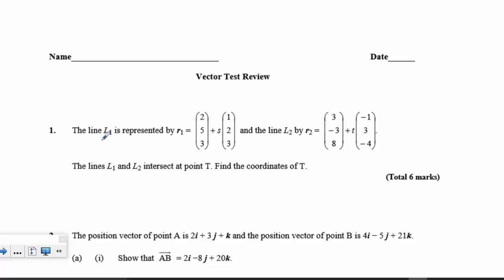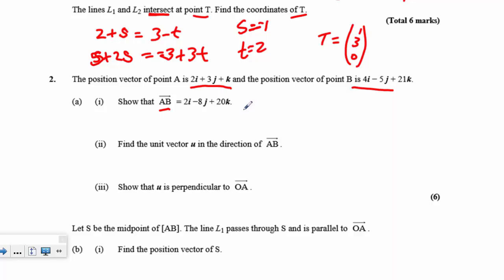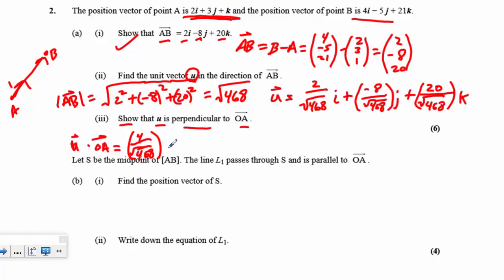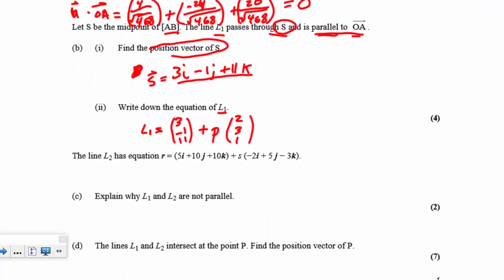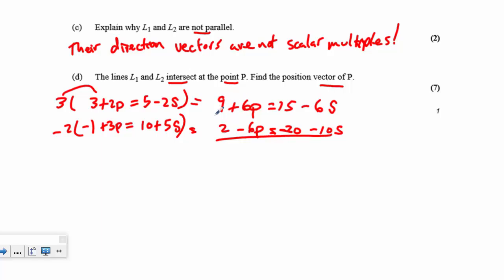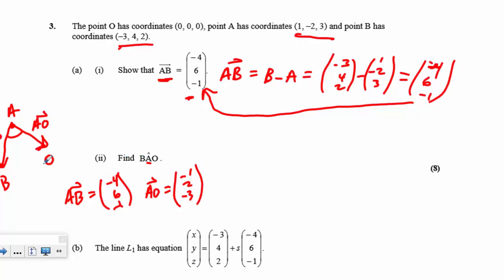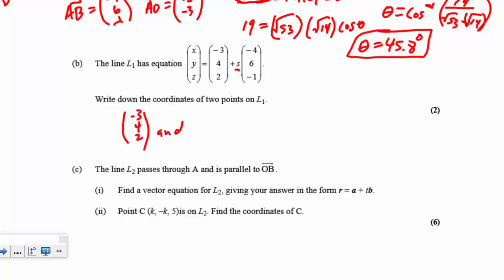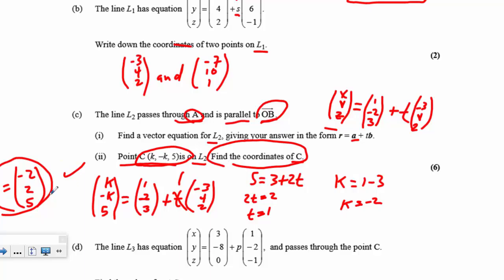Vector Test Review Part 1